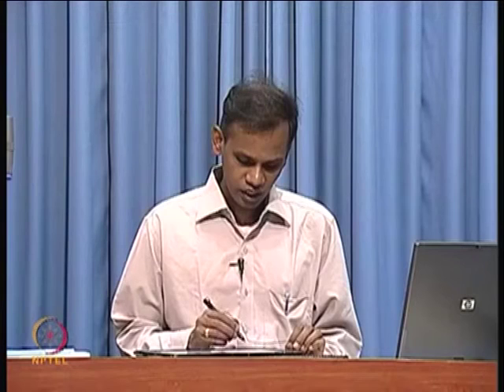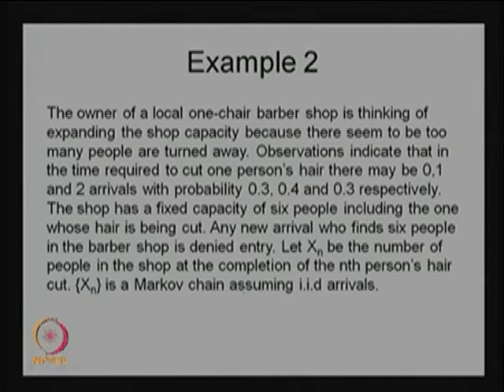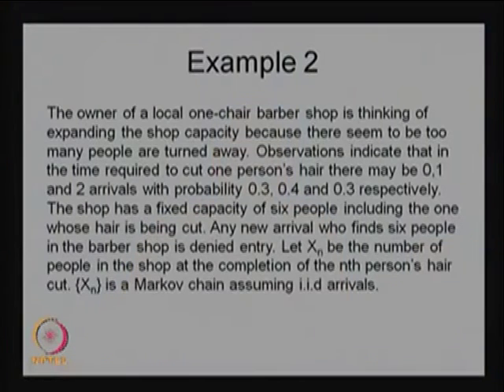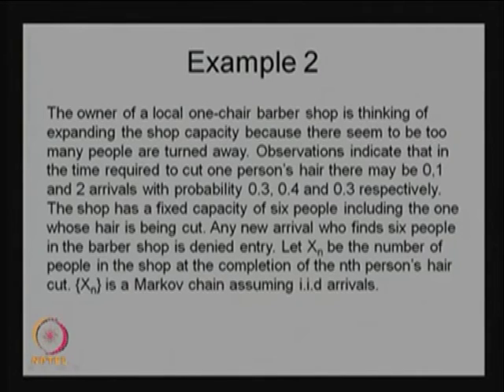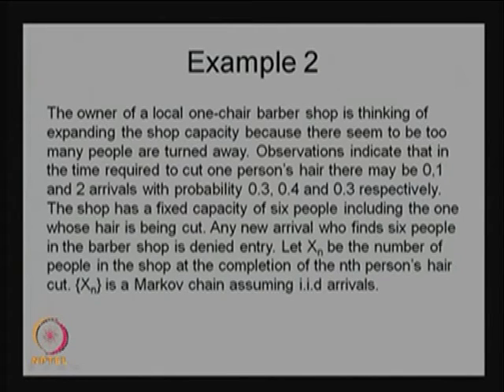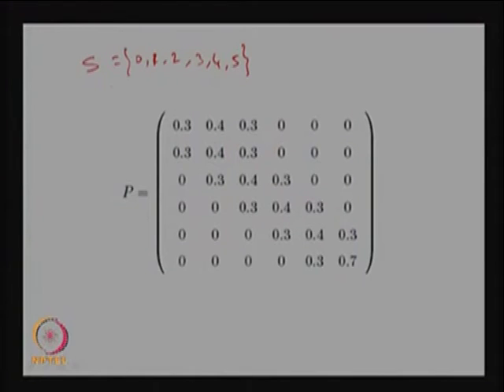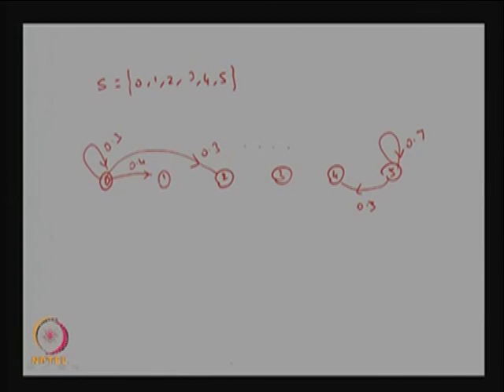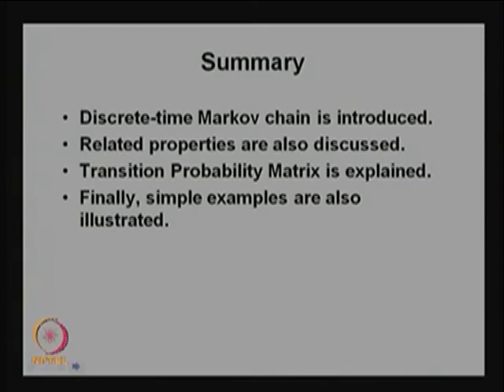Examples of Discrete time Markov Chain (contd.)